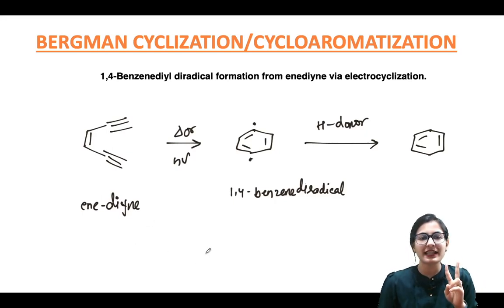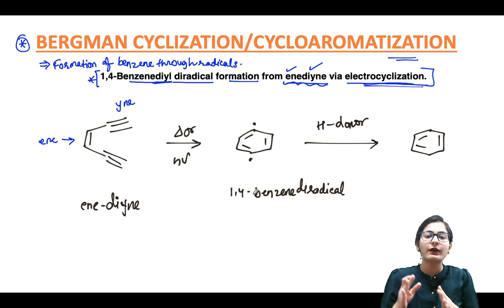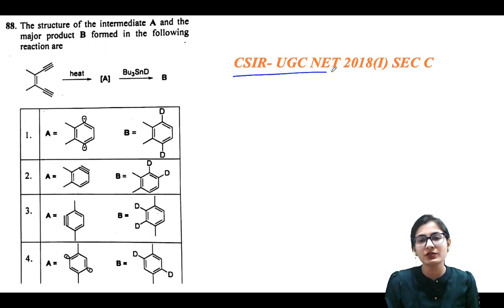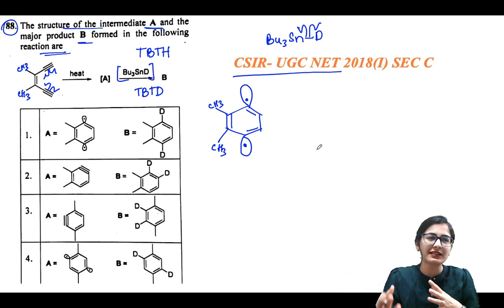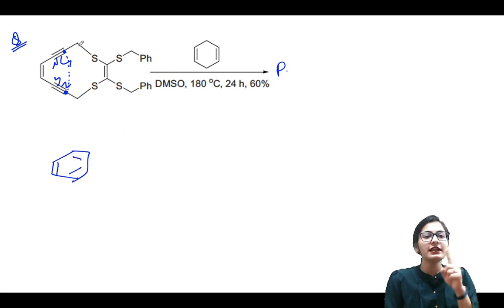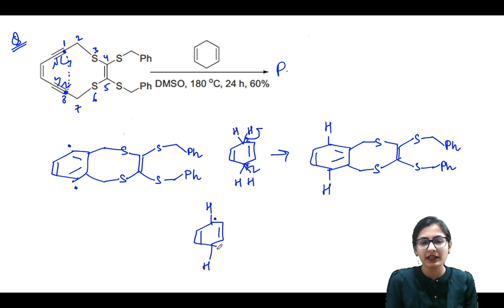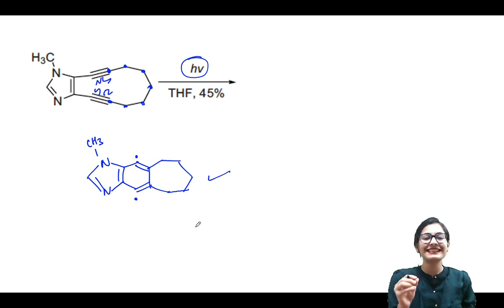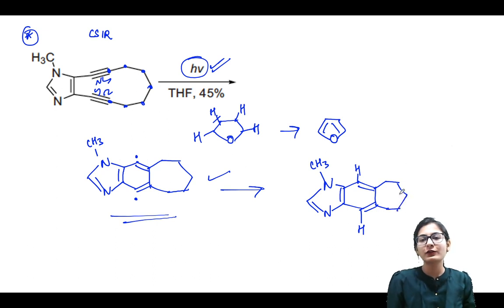100 Name Reactions (Video-002) - Bergman Cycloaromatization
This video is second in the series of organic name reactions. Its on Bergman cyclization- forming aromatic benzene derivatives through radical cyclization.
 I've decided to make 100 name reactions videos and i hope it will be helpful for all chemistry students of B.Sc/M.Sc or competitive exam aspirants for CSIR NET, GATE, IIT JAM, TIFR, BARC. More such videos are coming up!